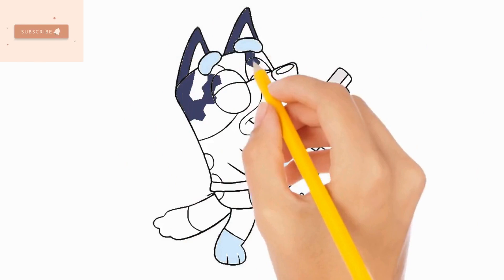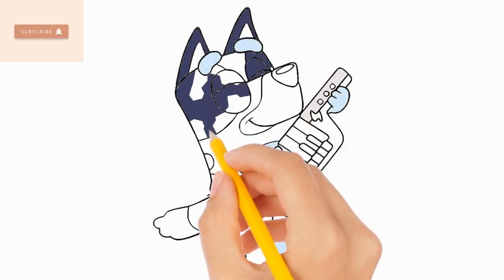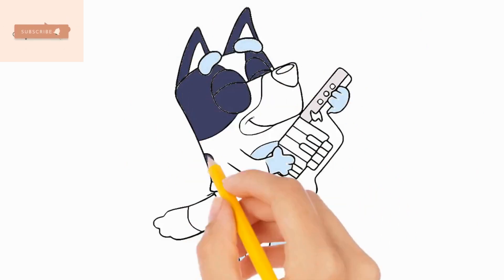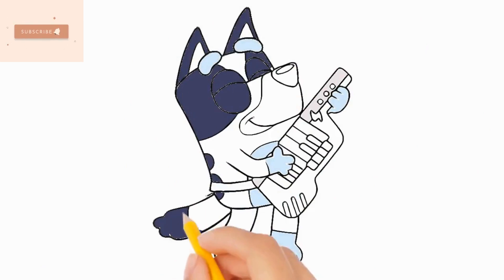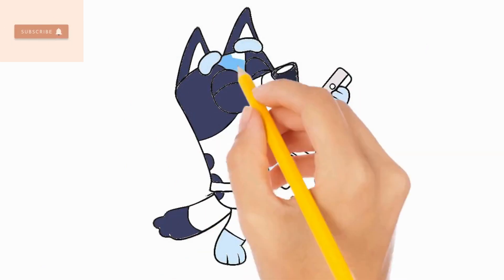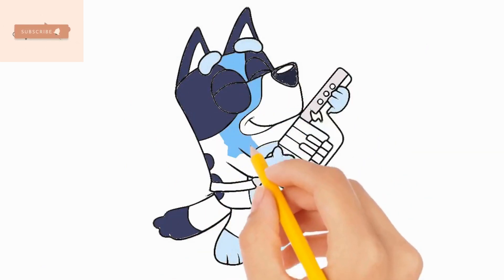Bluey drawing, painting & coloring for kids and toddlers | Draw Bluey